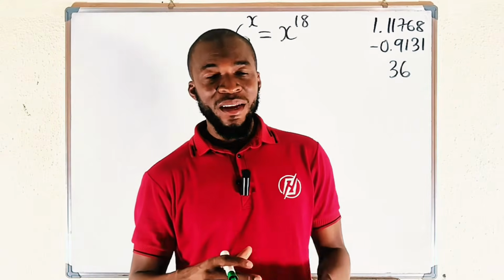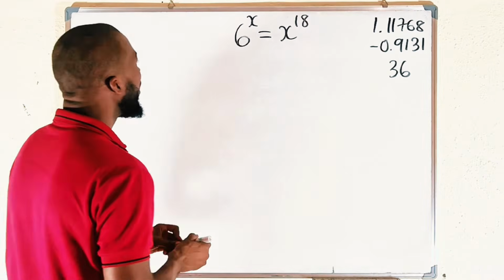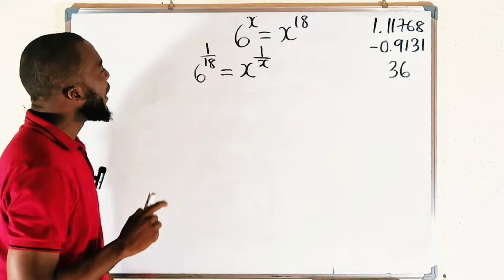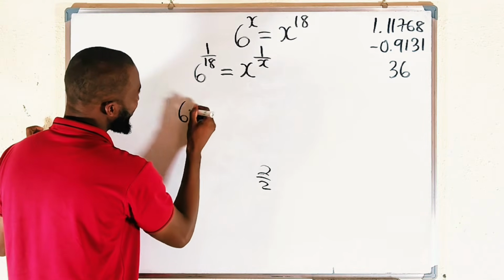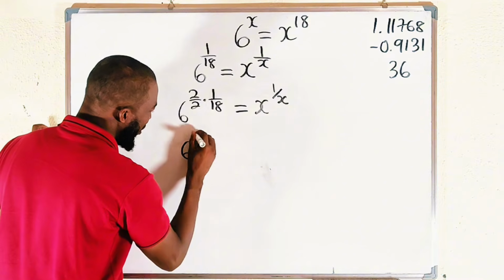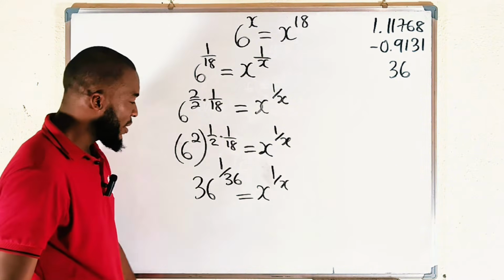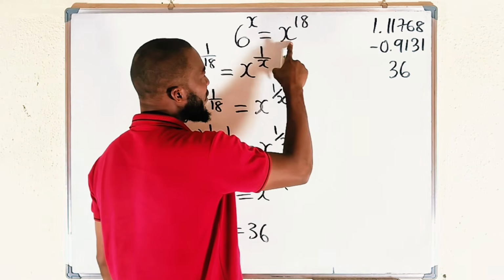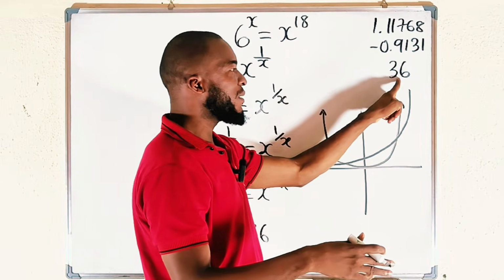What is 6 to the power of x equals x to the 18th POWER? | 6ˣ = x¹⁸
Join me as I dive into this mind-bending math challenge: can I solve what 6 to the power of x equals x to the 18th power really means?

Exponential equations are all around us, from finance to physics, and understanding them can be a game-changer. The equation 6 to the power of x equals x to the 18th power might look simple, but trust me, it's a puzzle that requires some serious mathematical thinking.

Solving this equation isn't straightforward, and that's what makes it so intriguing. The problem is that the bases are different - 6 on one side and x on the other. This means we can't just set the exponents equal to each other and call it a day. The complexity of exponential functions is that they grow at different rates, making it tough to find a solution by simple inspection.

The thing is, as x increases, 6 to the power of x grows exponentially, but x to the 18th power grows even faster. For small values of x, 6 to the power of x might be larger, but as x gets bigger, x to the 18th power will eventually take over. This makes it challenging to pinpoint the exact solution without some serious mathematical tools.

To tackle this equation, we need to think outside the box. One approach is to use logarithmic properties to simplify the equation. By taking the logarithm of both sides, we can bring the exponents down and make the equation more manageable. Another approach is to graph the two functions and see where they intersect - this can give us a visual clue about the solution.

In the end, understanding equations like 6 to the power of x equals x to the 18th power helps us appreciate the beauty and complexity of mathematics. By exploring these challenges, we develop problem-solving skills and gain a deeper appreciation for the subject.

So, what do you think about this equation? If you're interested in more math challenges, be sure to check out my next video on solving a mind-bending puzzle.